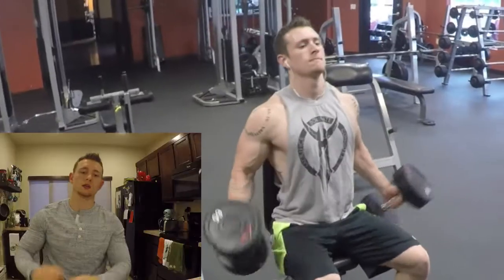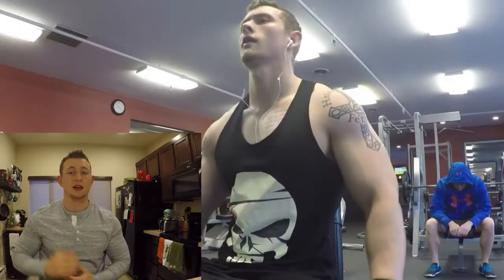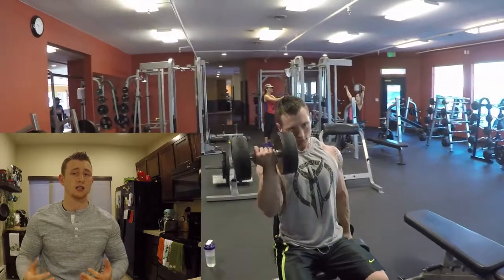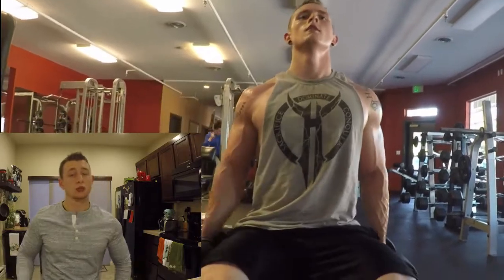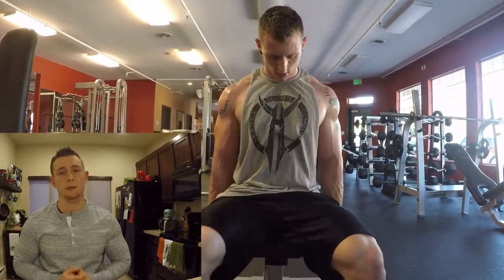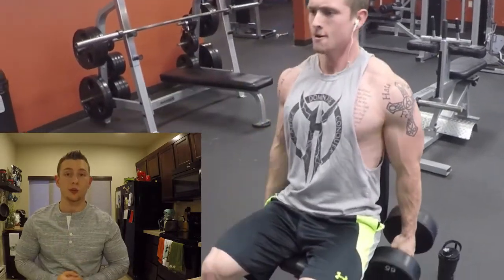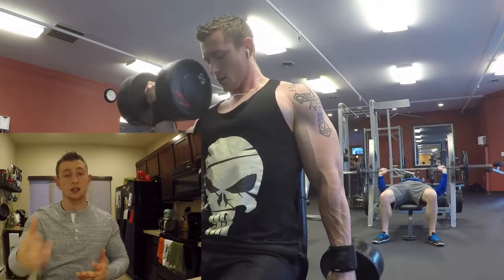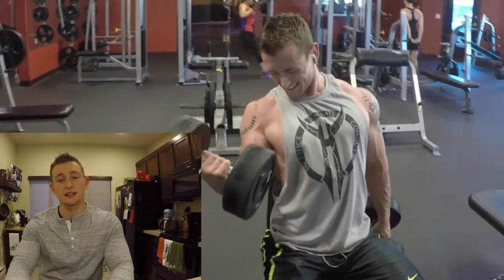How To Upper Body : Seated Curls!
Give these a try to build massive arms and gain some serious strength. Done correctly this can help with overall power and help every other lift increase.

Thank You so much for checking out this video! Be part of this awesome community of liked minded fitness obsessed people!

    Be part of this awesome Community and become something GREAT!